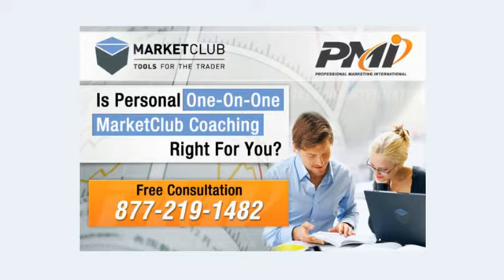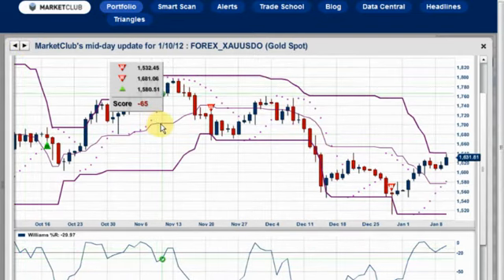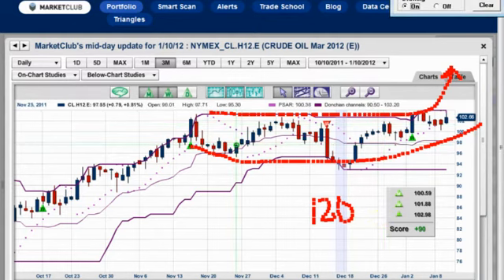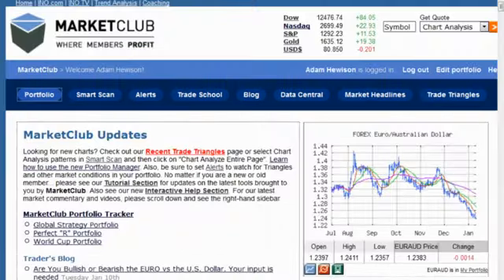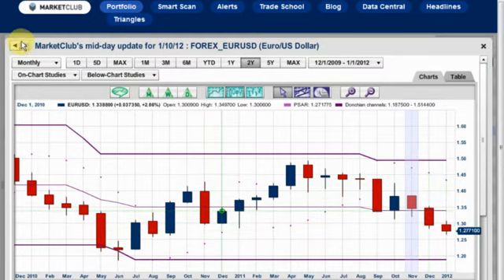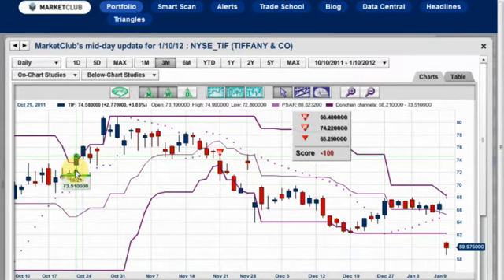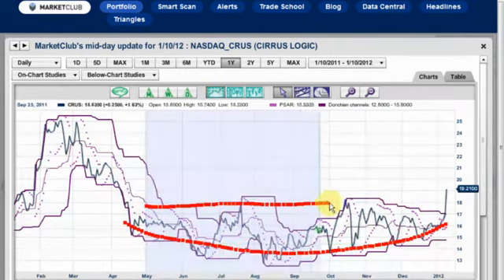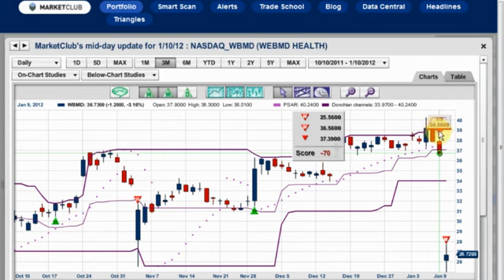Is the new bull market finally underway?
Finally, a major signal in the S&P500 today
We show you how our Trade Triangles are viewing the S&P500 and share with you how we use filters in our trading to enhance profits.

3 Stocks on the move today
Life Technologies (LIFE), Genworth Financial (GNW) and Tiffany and Co (TIF) Let's see how our Trade Triangles analyze these stocks.

3 stocks that hit our radar screen this morning
Lululemon Athletica (LULU), Cirrus Logic (CRUS), Caterpillar (CAT)
We examine all three stocks and apply our Trade Triangle technology to help make sense of these markets.